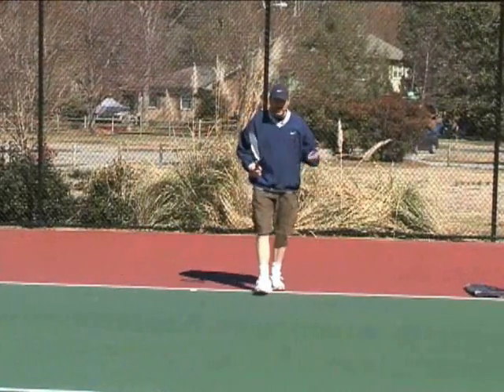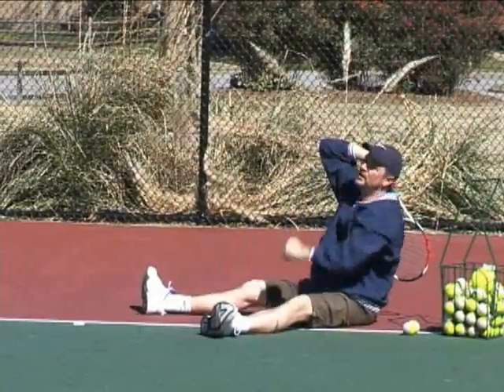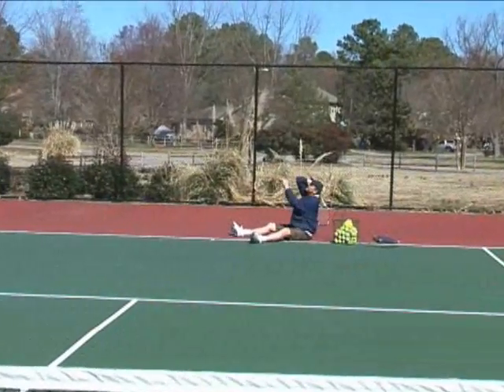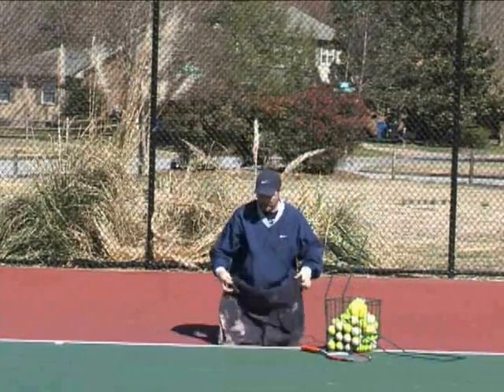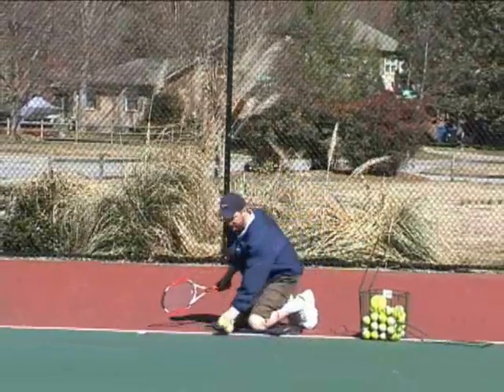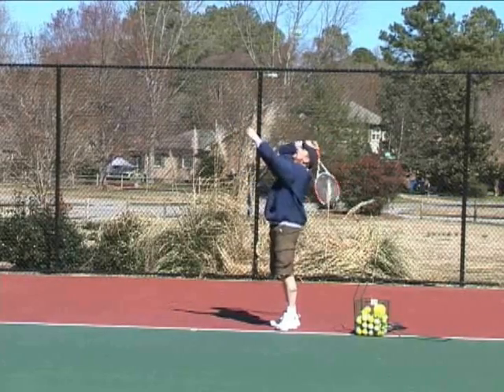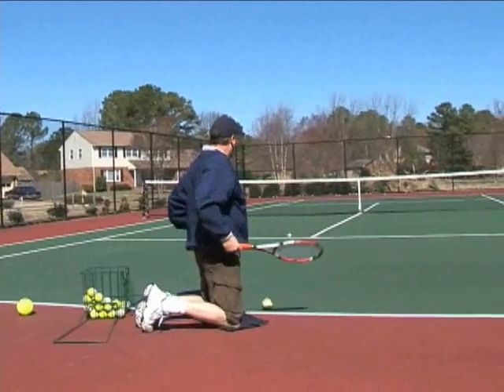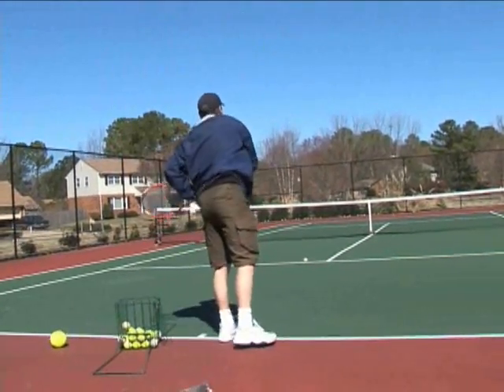How To Play Tennis - Tennis Training: Second Serve Drills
In this tennis instructional video, Coach Kyril demonstrates some tennis serve drills that will allow you to rapidly improve the power and consistency of your second serve!